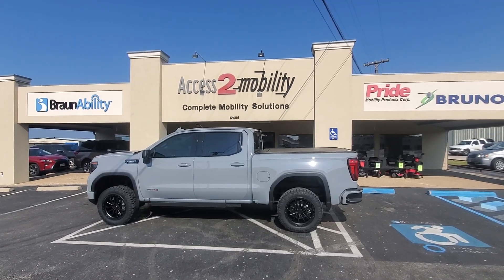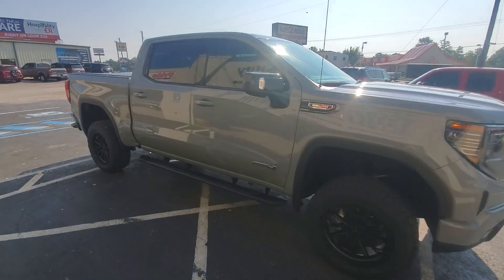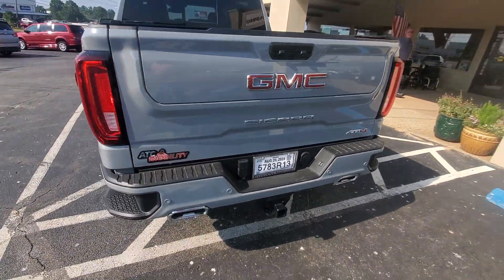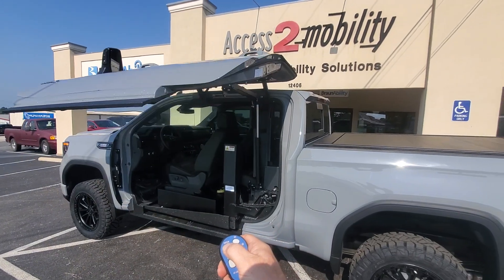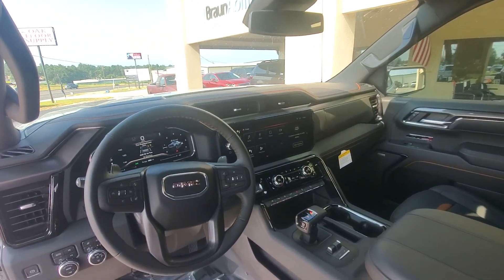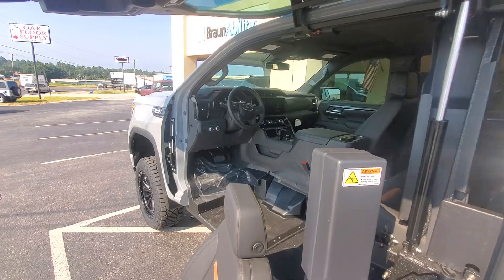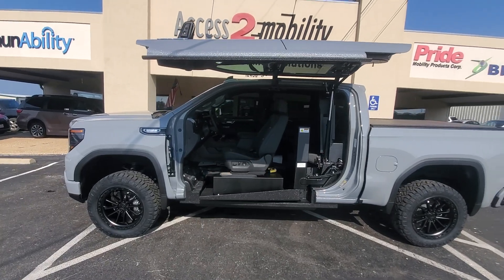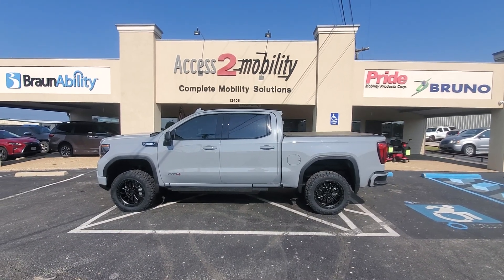NEW just in! 2024 GMC AT4 ATC Driver side conversion.